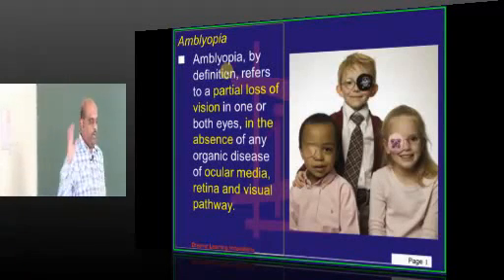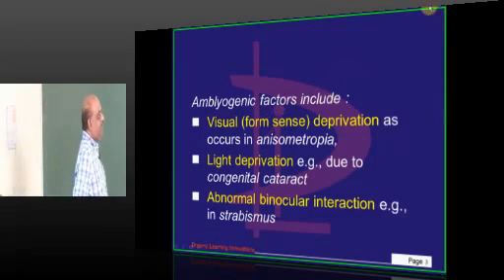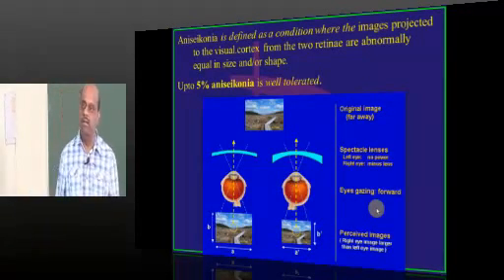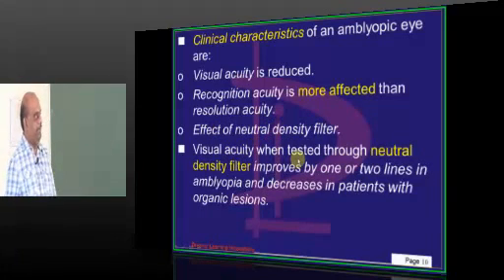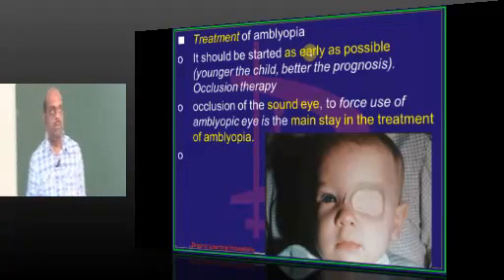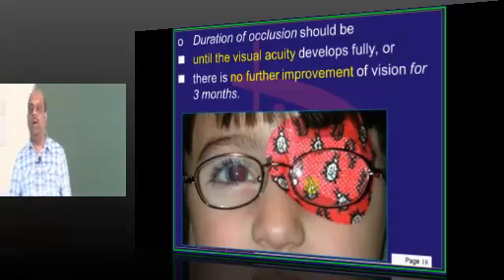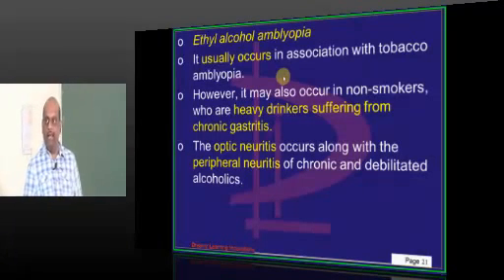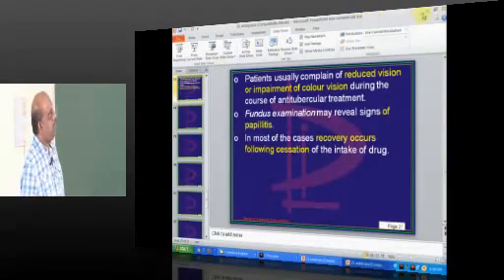Amblyopia High yield Topic Ophthalmology Med School prep